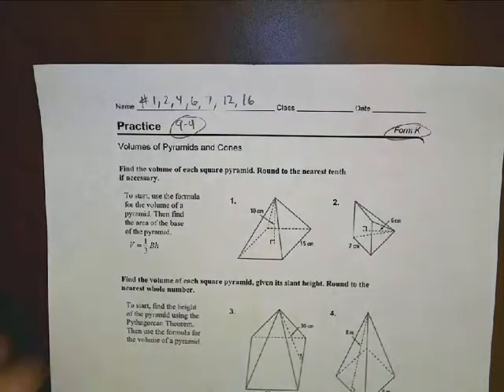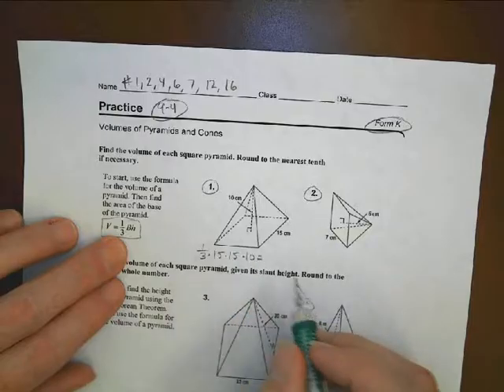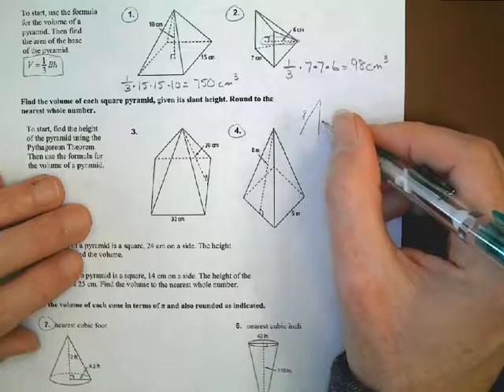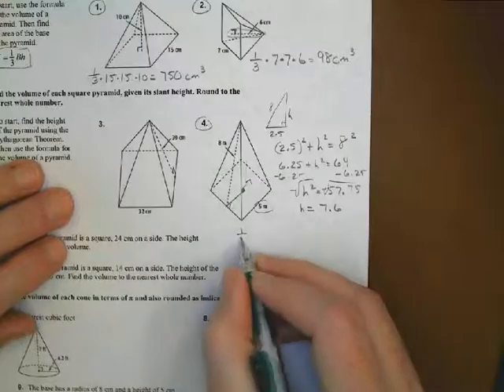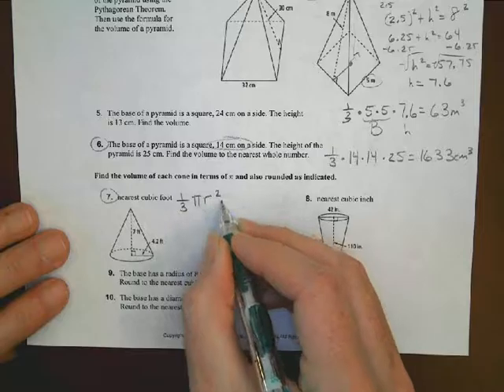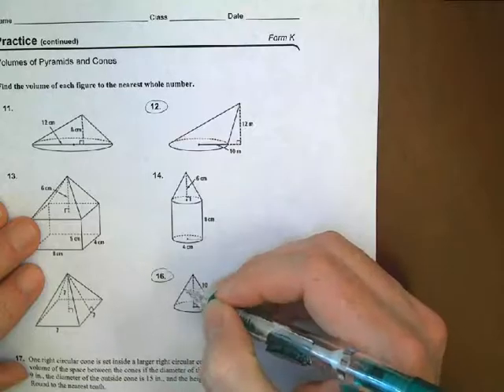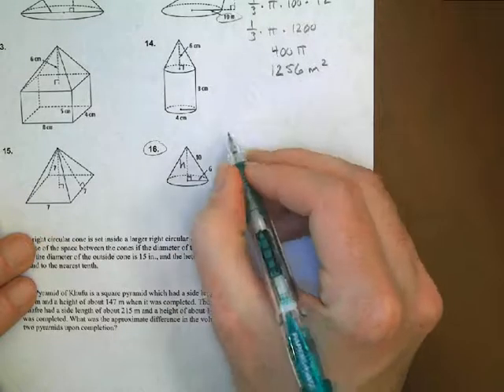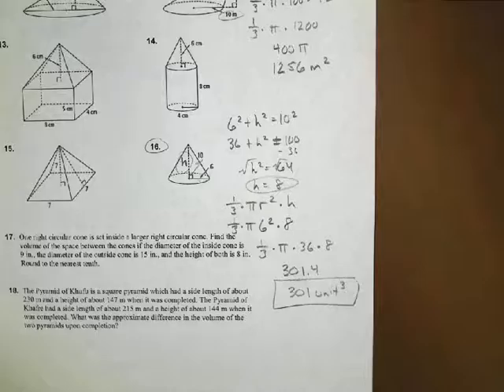Math 2 Unit 9 4 Homework Help Morgan